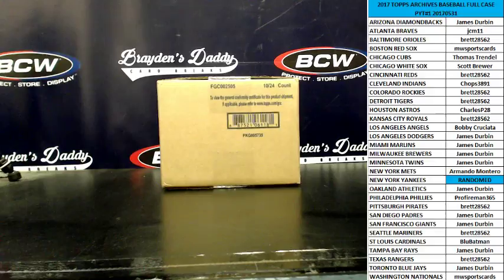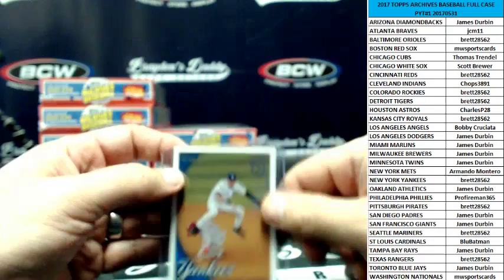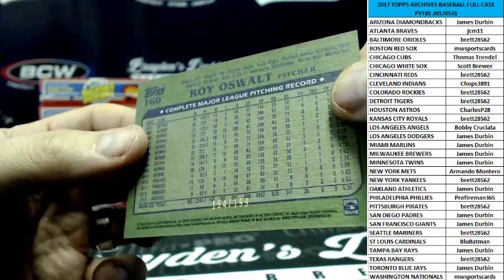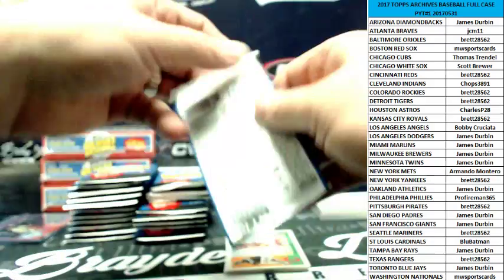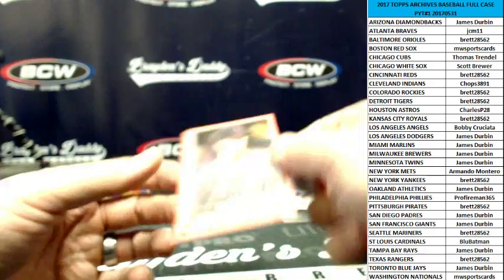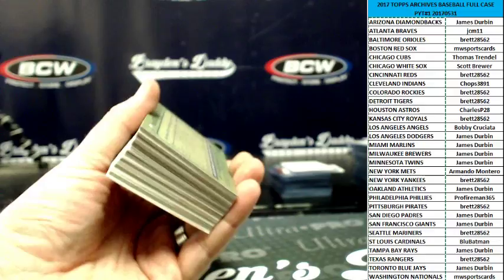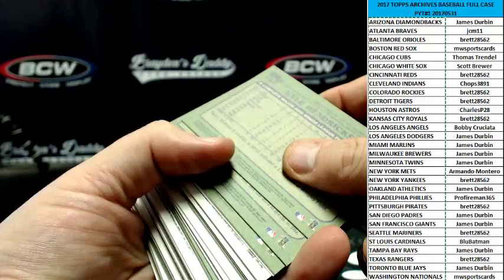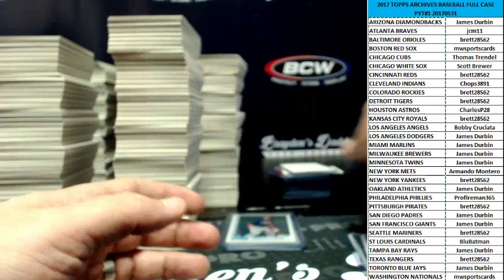2017 TOPPS ARCHIVES BASEBALL FULL CASE PYT #1 MAY 31, 2017